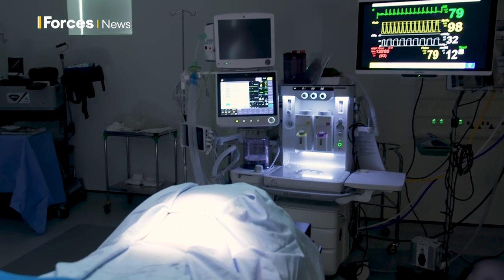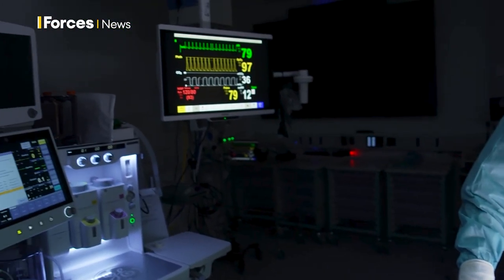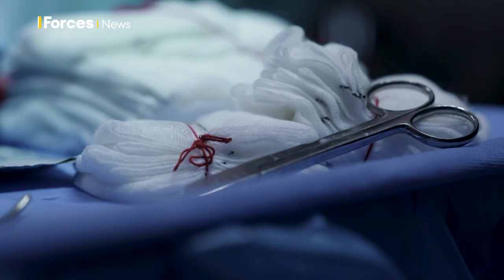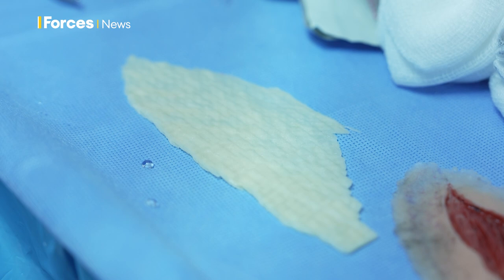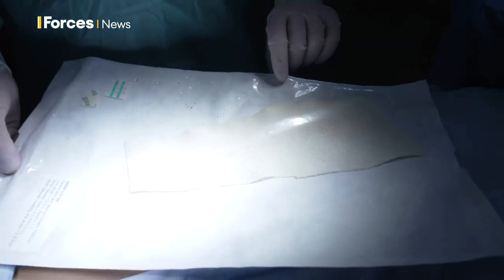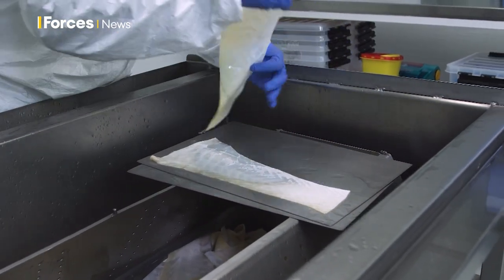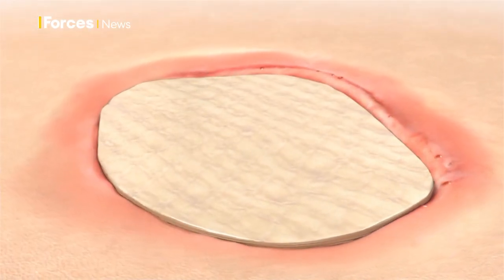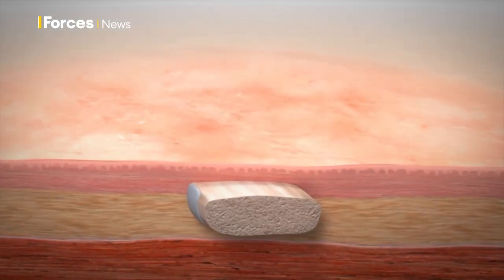Battlefield surgeon using fish skin to heal combat wounds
A veteran British Army surgeon is using fish skin to heal war wounds with techniques he developed while treating soldiers during the conflict between Armenia and Azerbaijan.

Dr Steve Jeffery, a burns surgeon and professor of wound study at Birmingham City University (BCU), who has worked with casualties from the Iraq War and Afghanistan, found he had to think outside the box after leaving the forces in 2020 before travelling to Armenia to help injured soldiers.